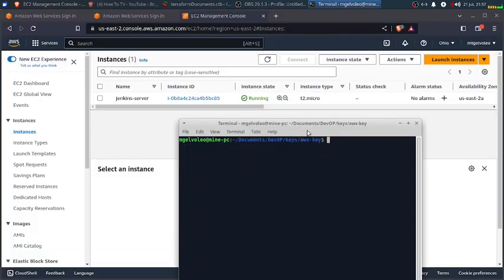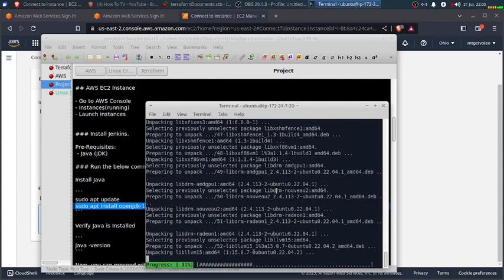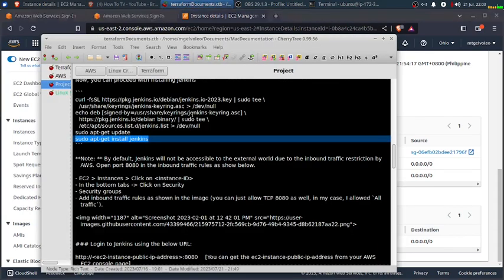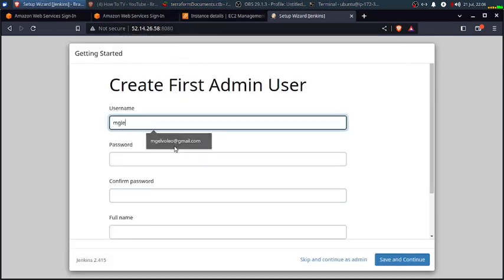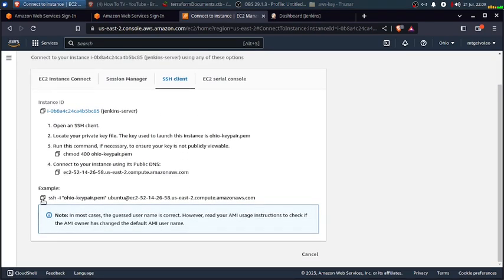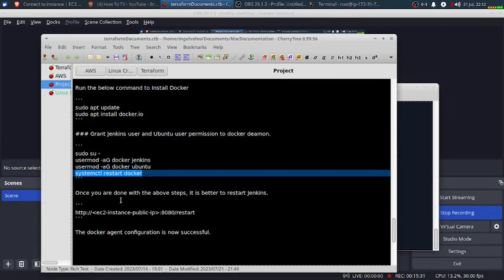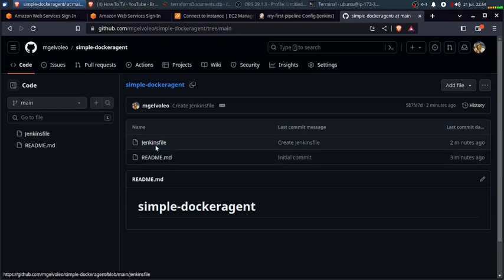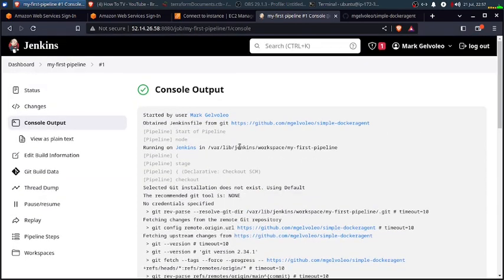How to create Docker Agent Using Jenkins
This step-by-step tutorial will walk you through the process of setting up and configuring a Docker Agent within your Jenkins environment, allowing you to leverage the power of Docker containers for your build and deployment processes.

🔹 What is Covered in This Tutorial 🔹docker-agent

📌 Introduction to Docker and Jenkins: Understand the core concepts of Docker and Jenkins, and explore the benefits of using Docker Agents in your build infrastructure.

📌 Preparing Your Environment: We'll guide you through the necessary prerequisites and installations required to get started.

📌 Configuring Jenkins for Docker: Learn how to configure Jenkins to enable the use of Docker Agents and set up the required plugins.